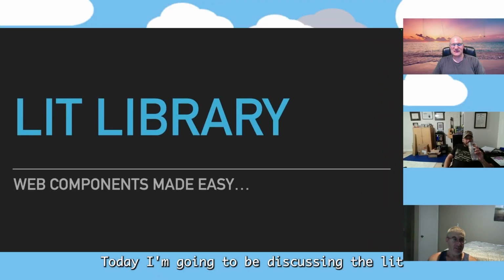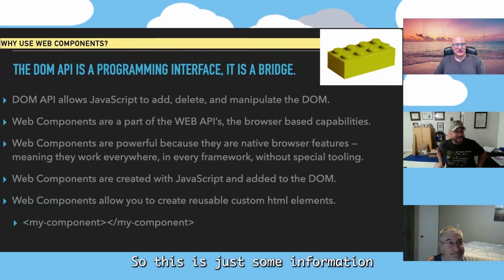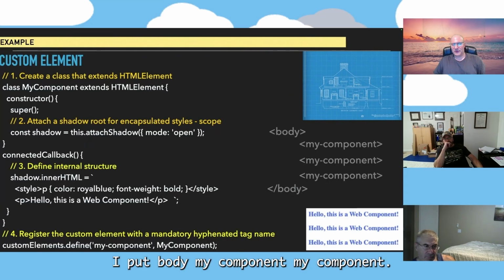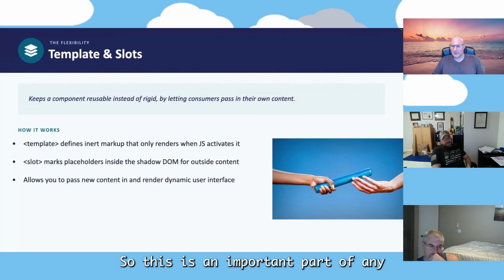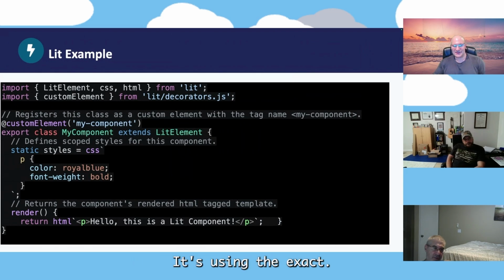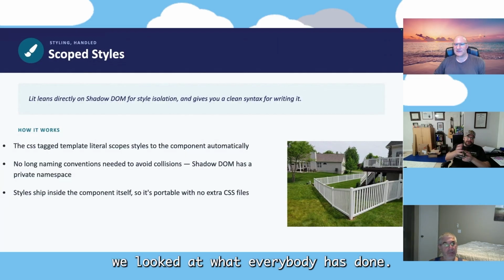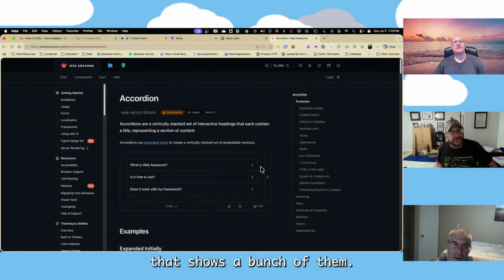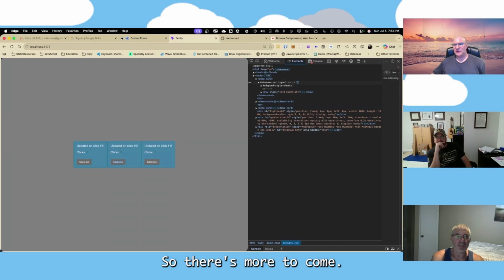Lit Web Components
The guidos discuss the Lit Library and Web Components.